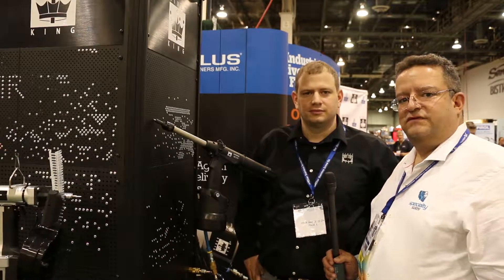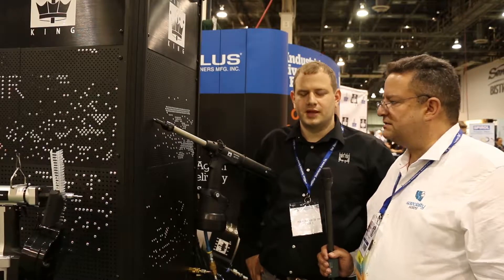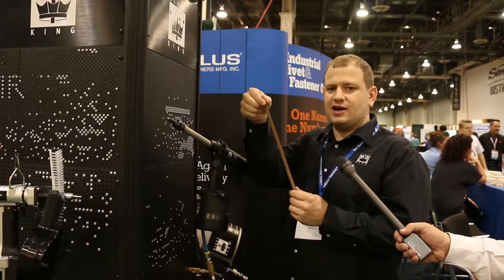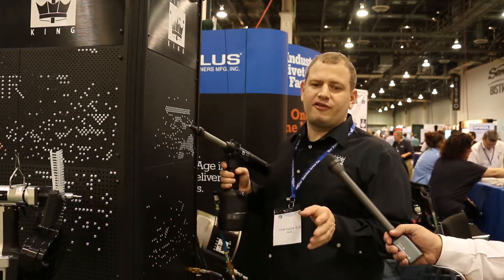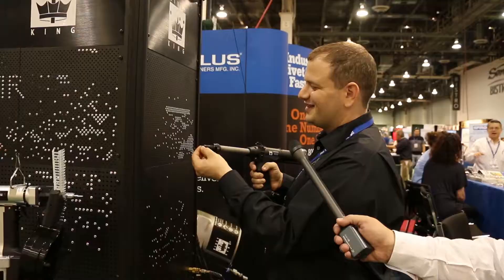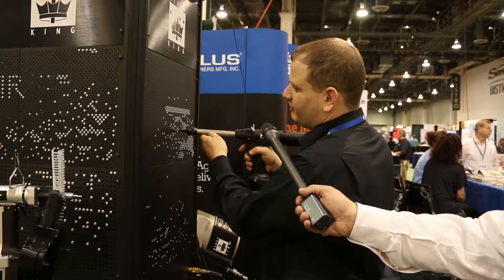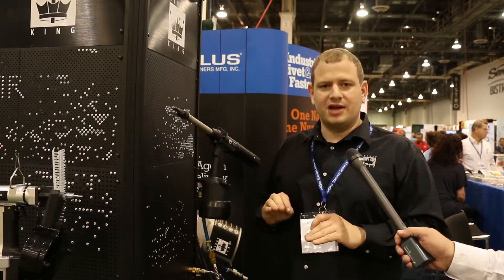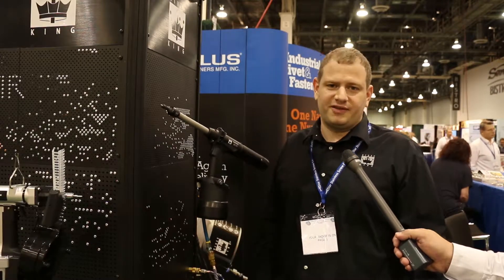Industrial Rivet 2014 NIFMSE Quick Riveting demo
Steve Sherman of Industrial Rivet demonstrates Quick Riveting pneumatic rivet installation tool.